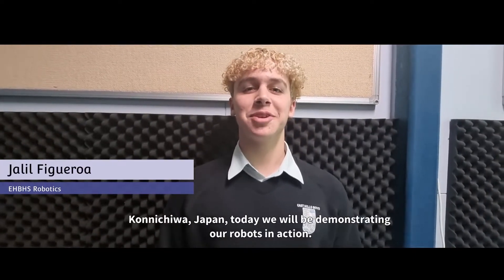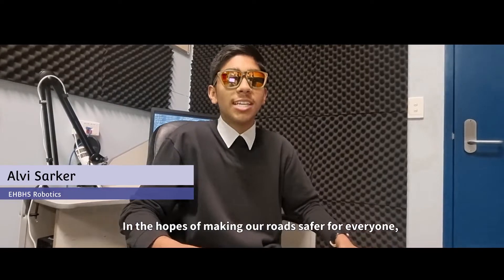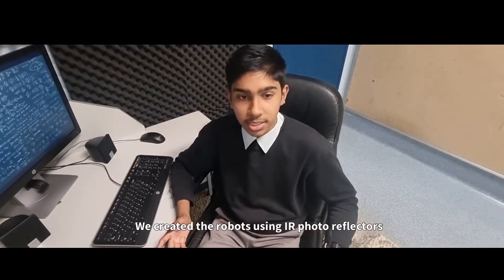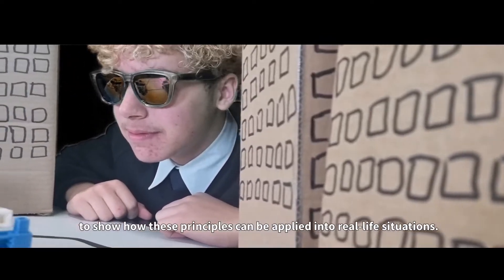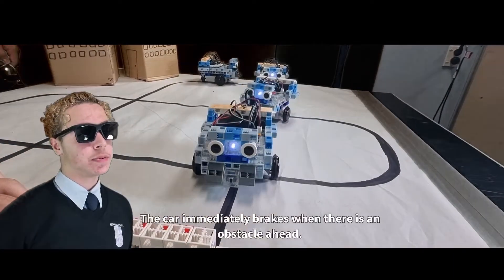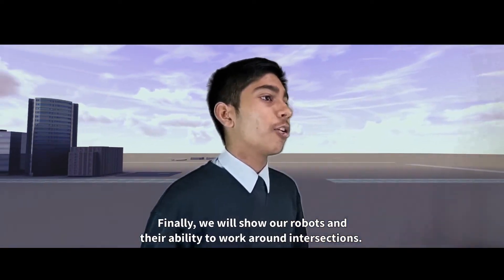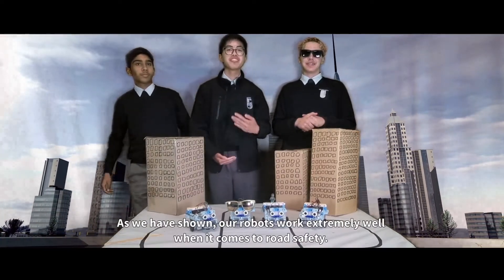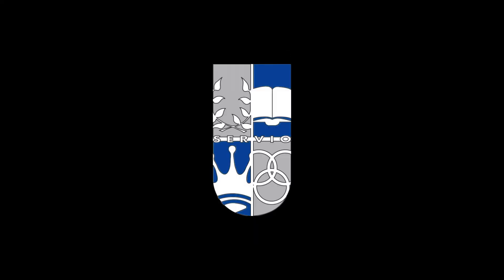2022 Universal Robotics Challenge - World Final/Australia Final - Idea Contest Division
Students had to create a robotics solution around the theme of "Safer Roads". Sam Ha, Jalil Figueroa and Alvi Sarker have done an amazing job of designing, building, programming and presenting their autonomous vehicle transportation solution. These boys have done an outstanding job to qualify for the international competition. We commend their efforts and wish them the best of luck!